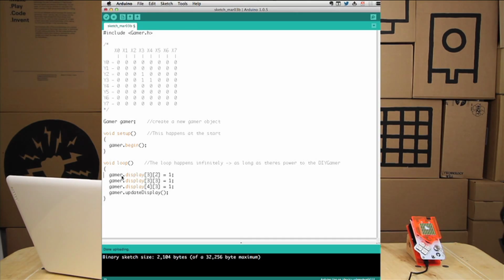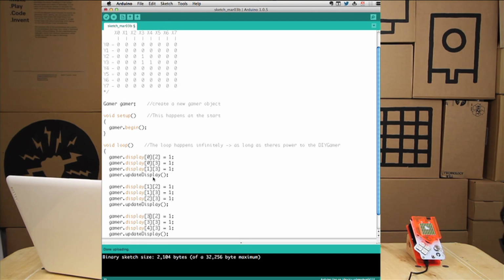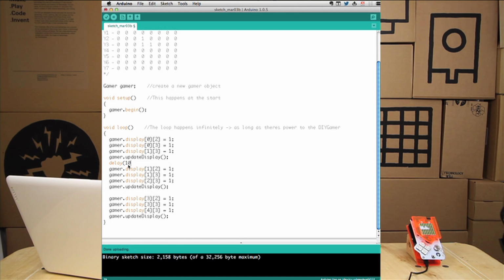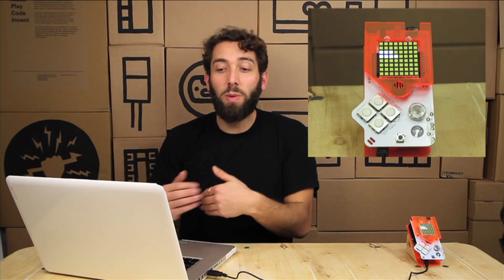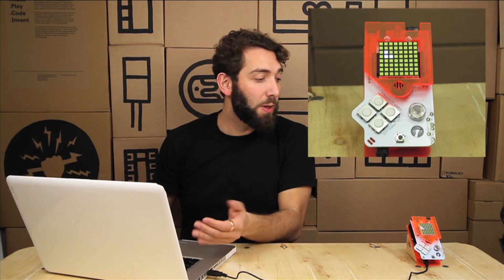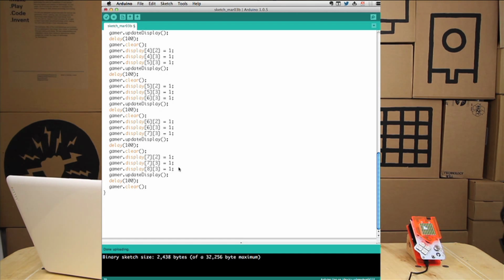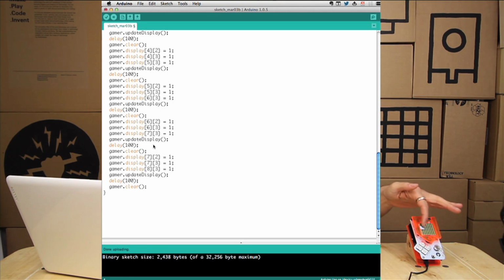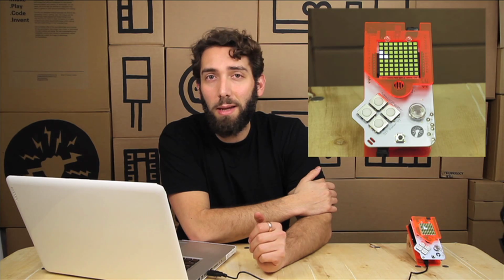Dodge game for DIY Gamer; Moving your Spaceship ( Lesson 3 )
More videos to com soon :)